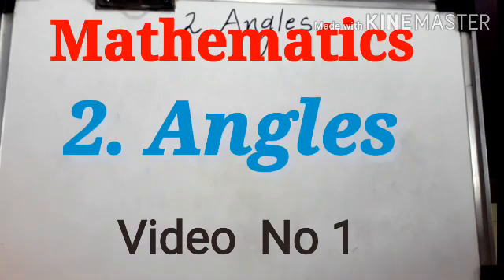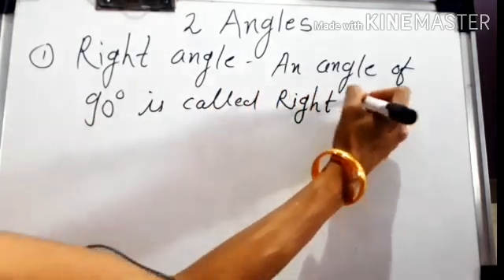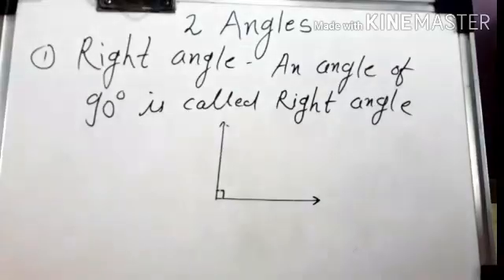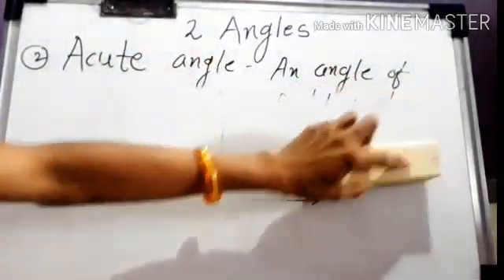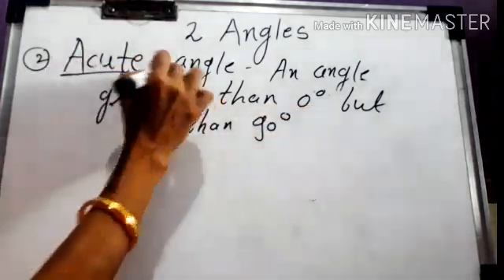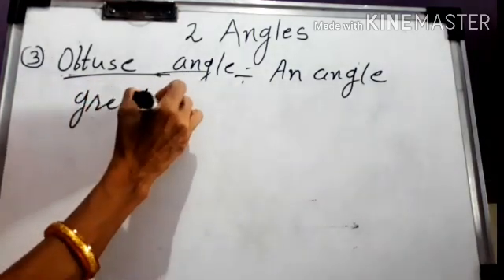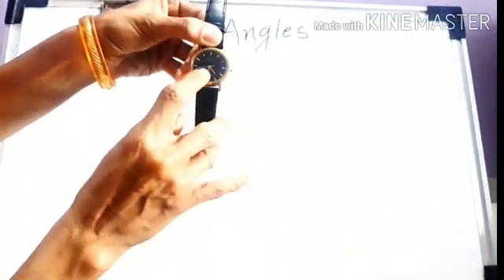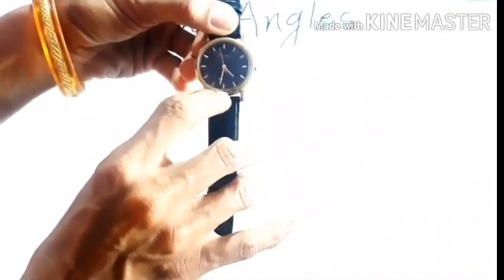Maths 2. Angles Video No. 1